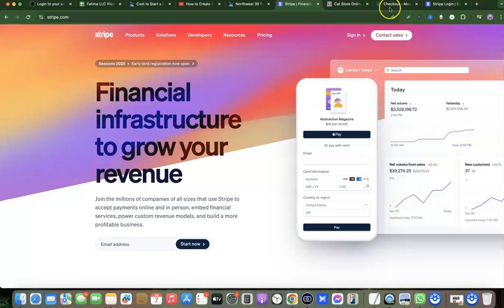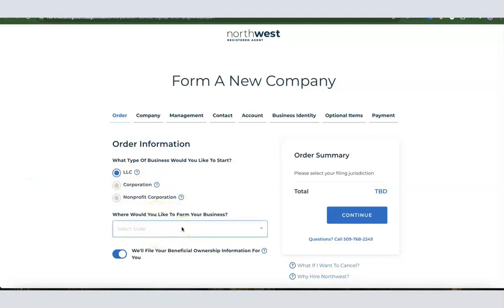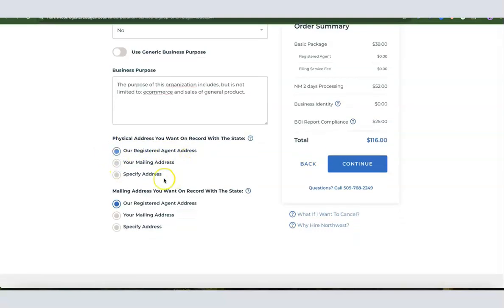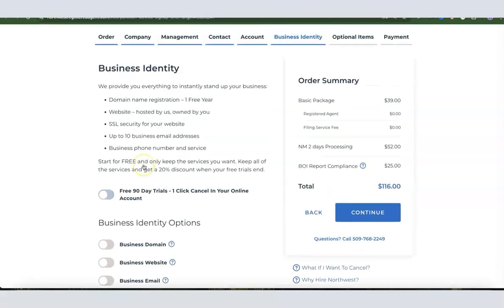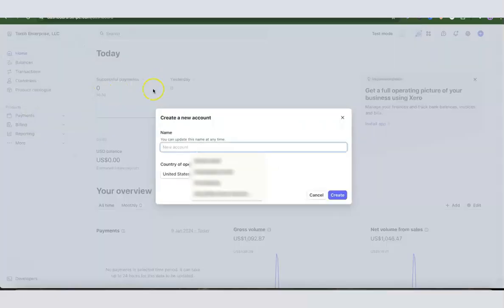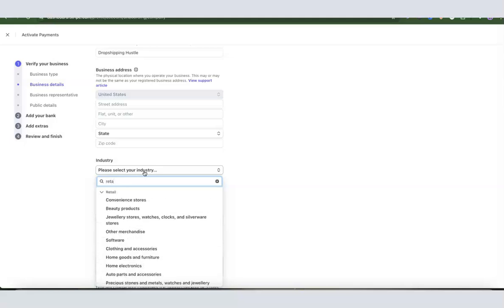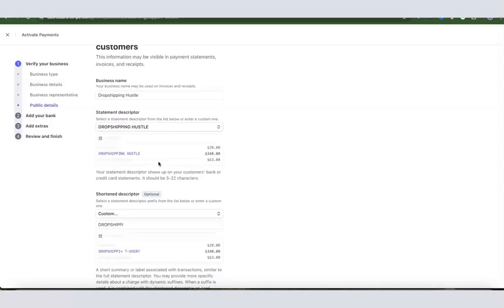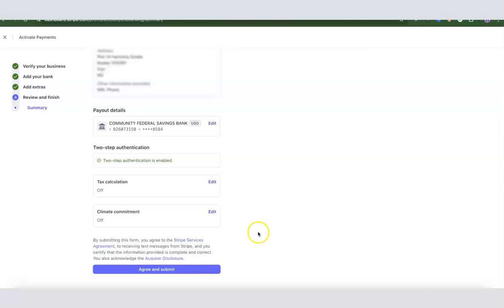How To Create Stripe Account in Colombia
Transform your business in Colombia with the power of online payments! 🌐💳 In this step-by-step tutorial, I guide you through creating a Stripe account tailored for users in Colombia.

From the initial setup to account verification, this comprehensive guide ensures you're well-prepared to navigate the world of digital transactions.

Watch now to unlock the potential of Stripe for your business and streamline your online payment experience! 💼🚀